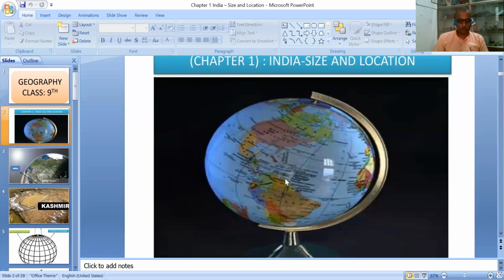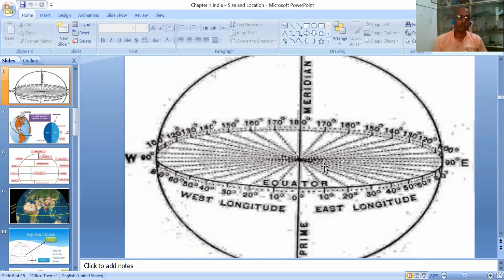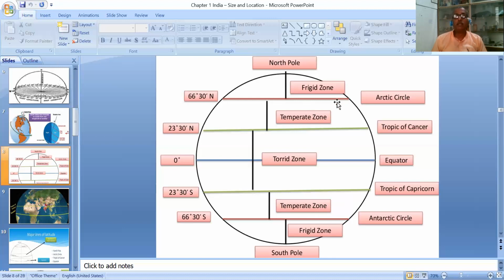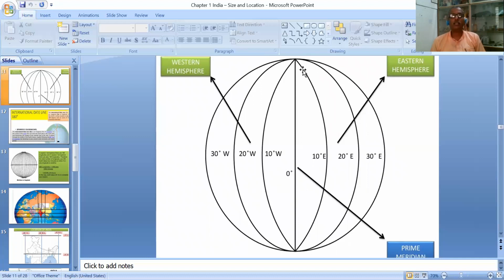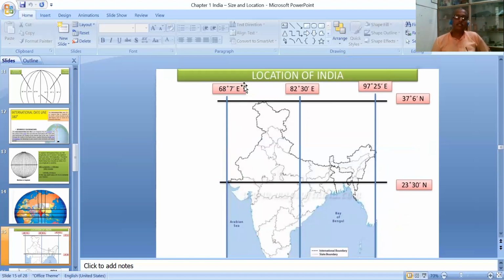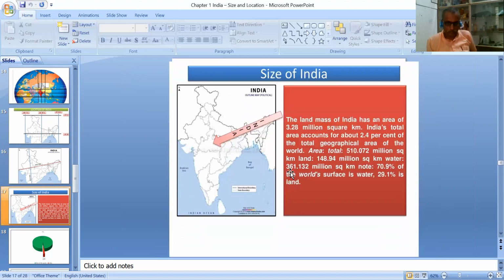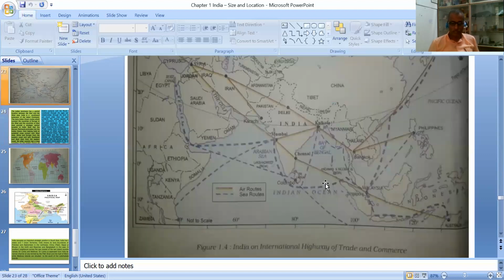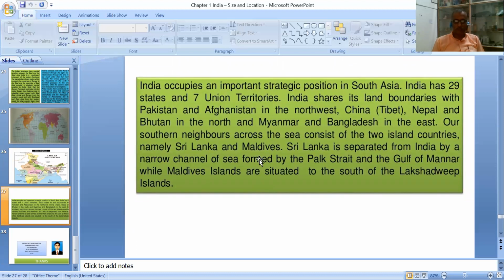Class 9/N C E R T/C B S E/Geography/Size and Location...Chapter 1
Geography
size and Location.
Latitudes.
Longitudes.